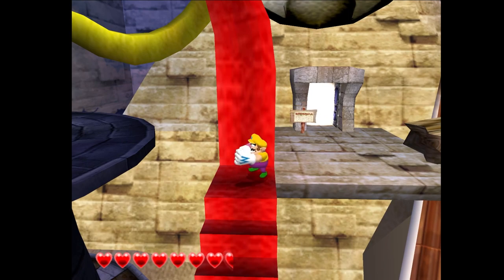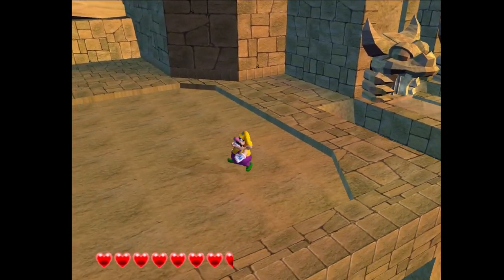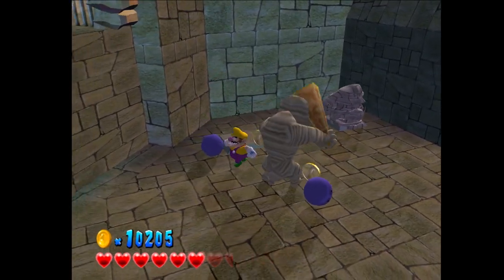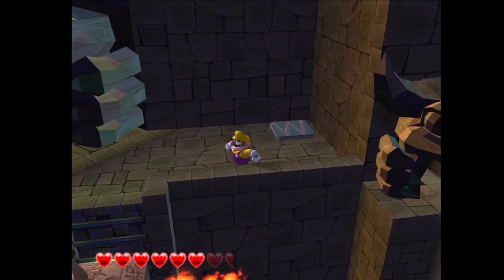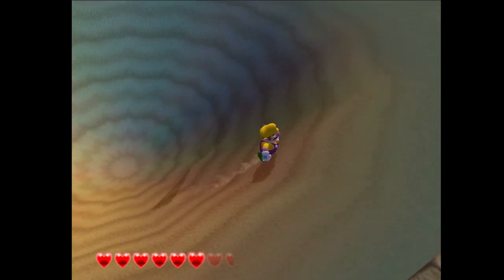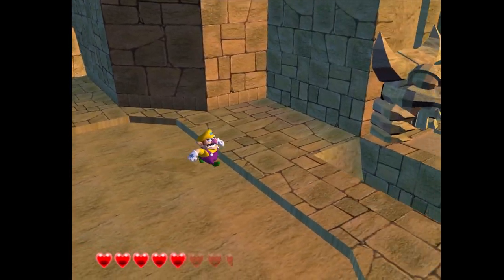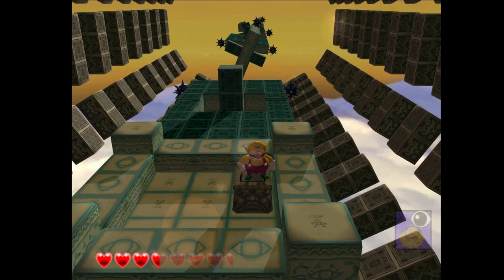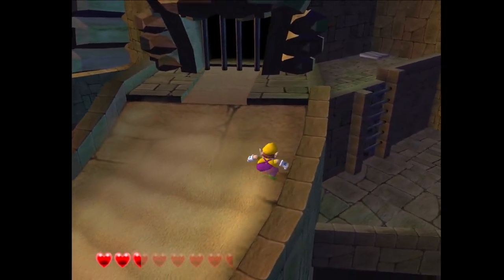[Let's Play] Something Something Sand - Episode 9 - Wario World (100% Completion)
The final level of this game brings in a semi-open world like level design. For something that came out in '03, it was kinda cool.